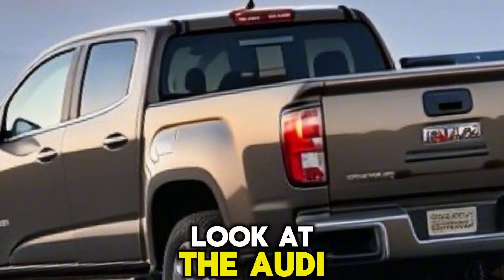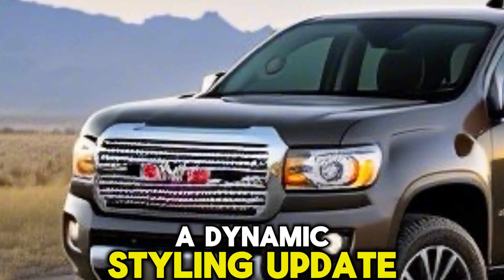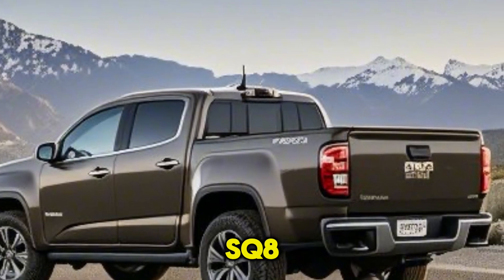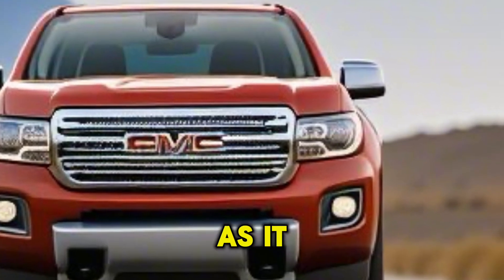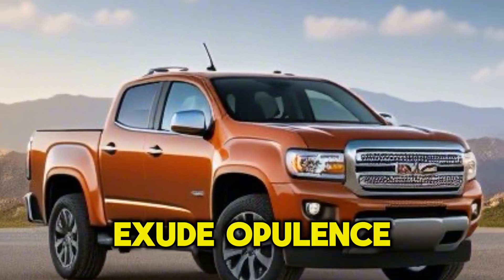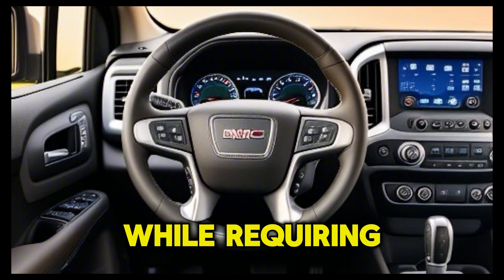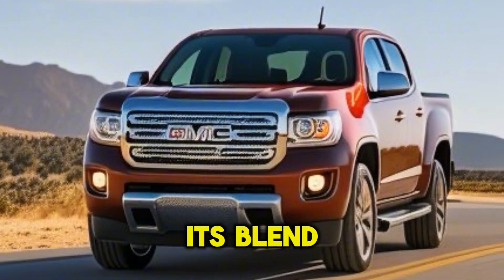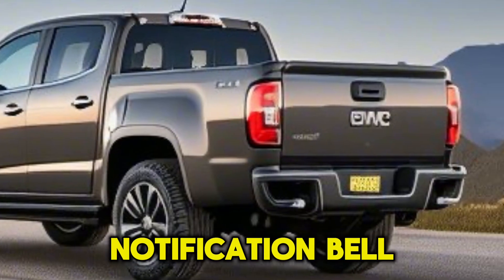“The Pinnacle of Pickup Luxury: GMC Canyon Denali’s Exclusive Features